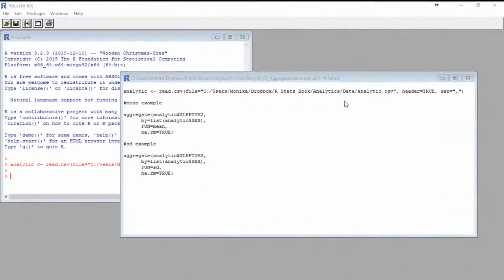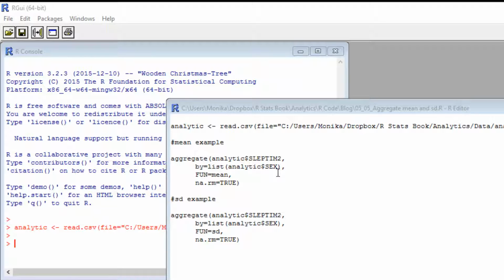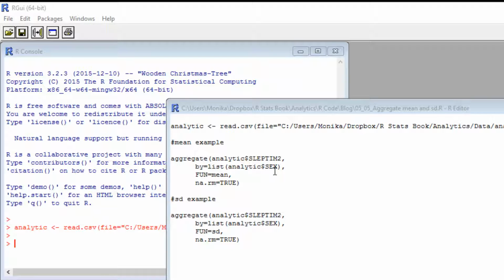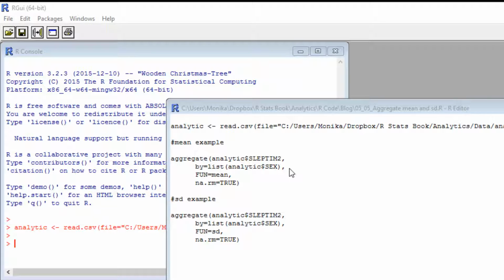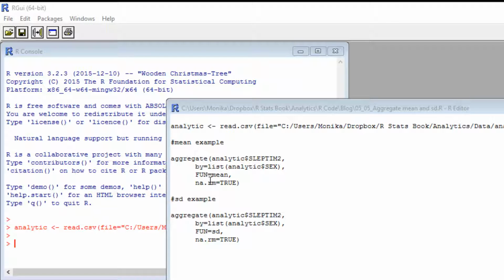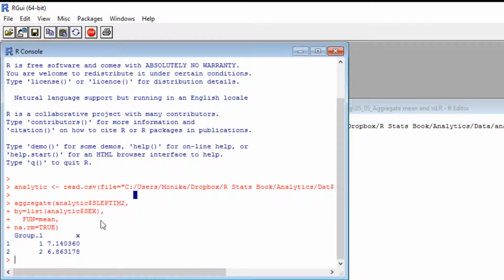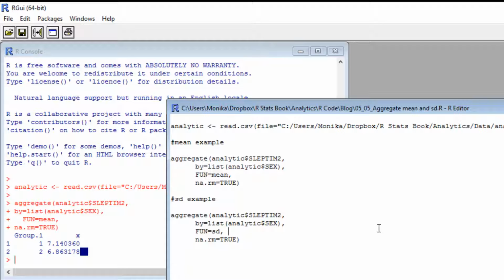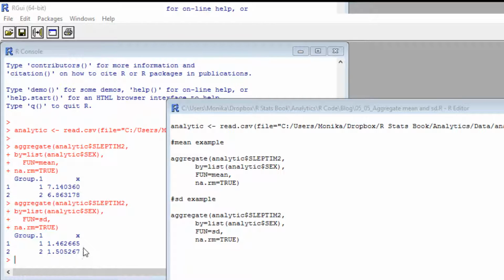How to Use the Aggregate Command in R - Demonstration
In this video, Monika Wahi shows you how view one column in a data frame in R.